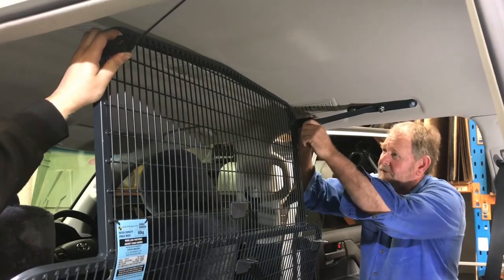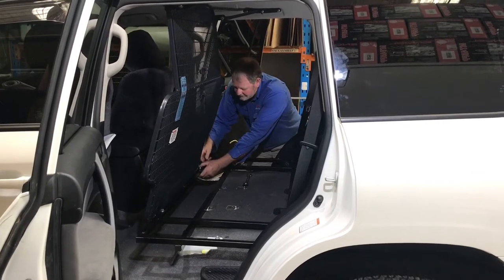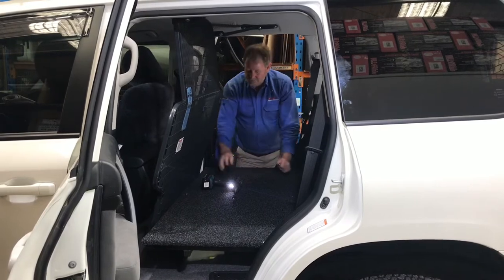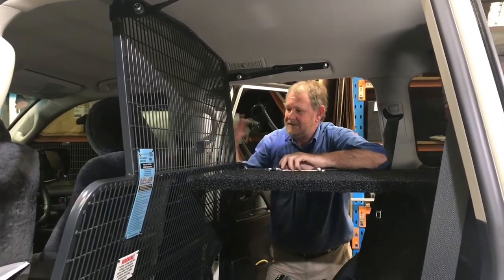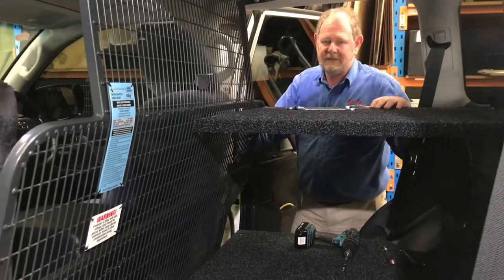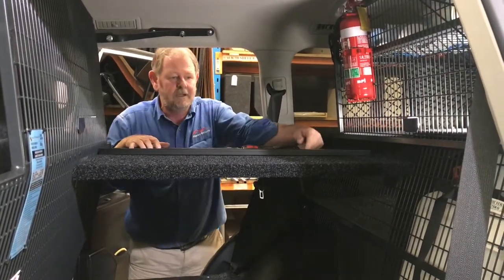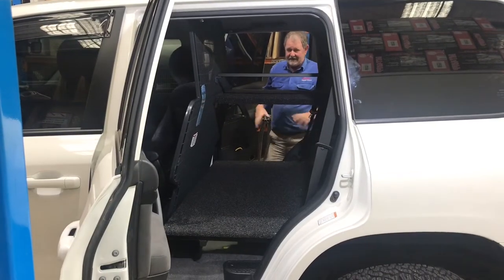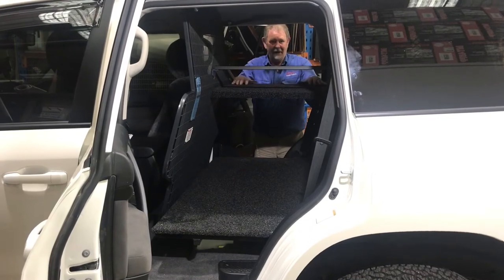Fourby Fitouts - 200 Series - Second Row Seat Storage - Mid Unit Installation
The Mid Unit: a modular and removable storage system for the second row of seat area. Super handy way of increasing the useable storage space in your vehicle and giving yourself more weight carrying capacity/better weight distribution. Available for a range of different 4x4 vehicles

Located in Hallam, Victoria, Australia
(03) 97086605